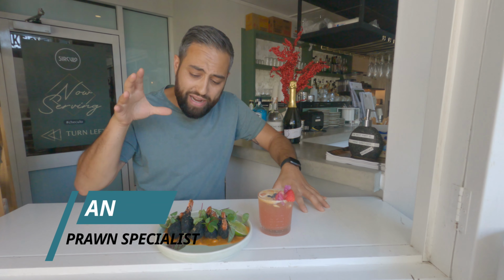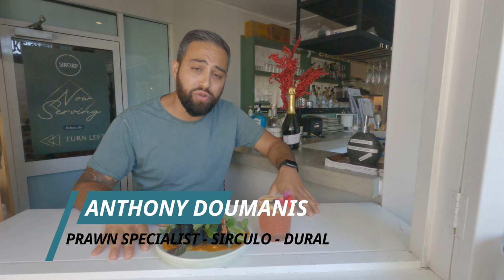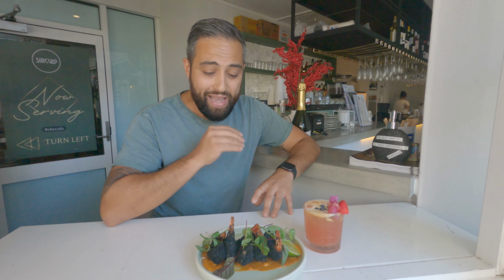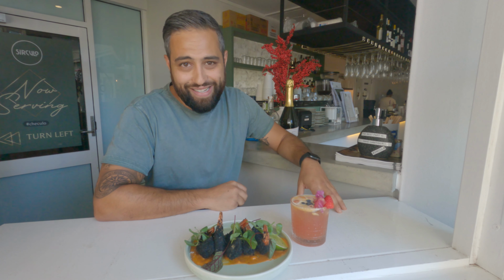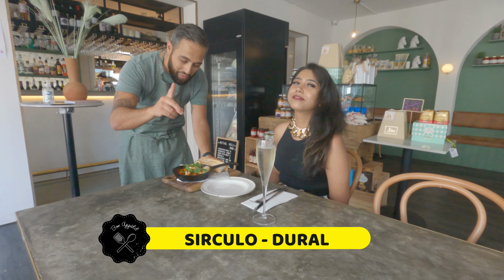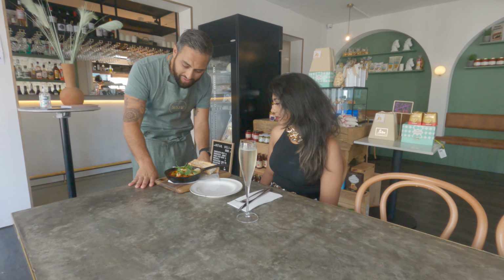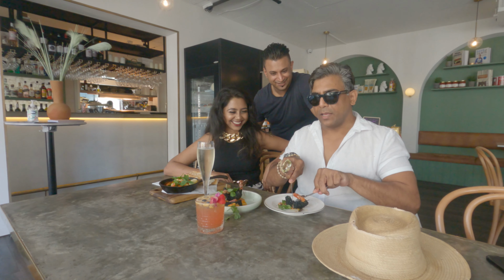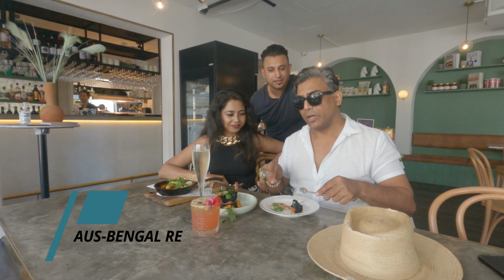Taste BEST Prawns in Sydney | Explore Sydney with me